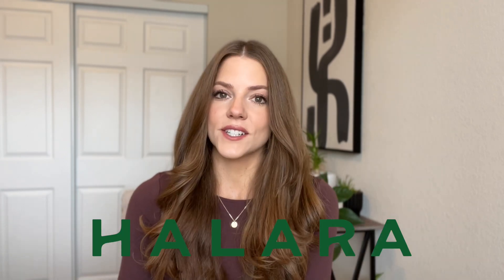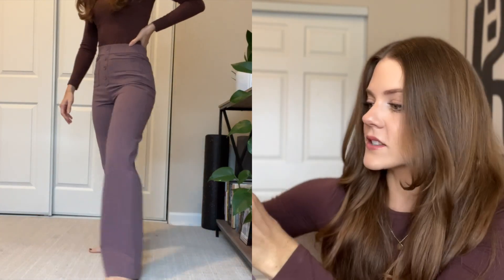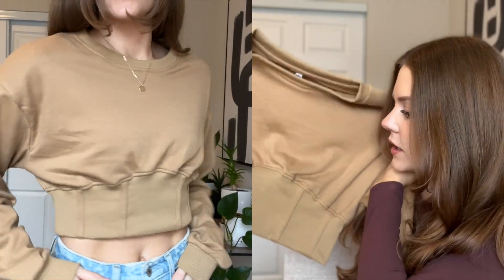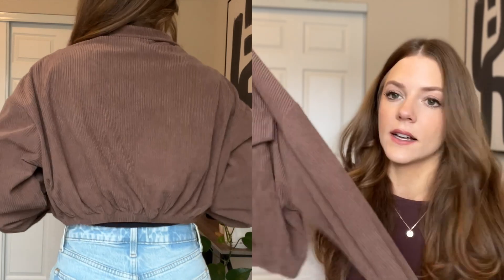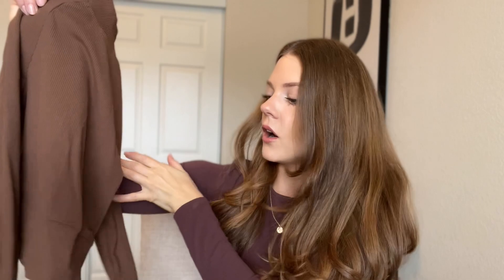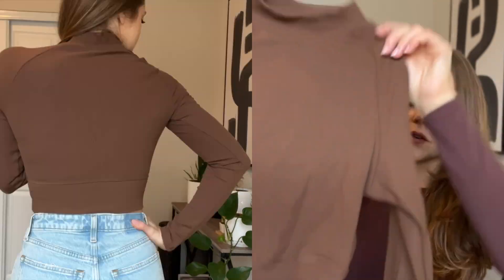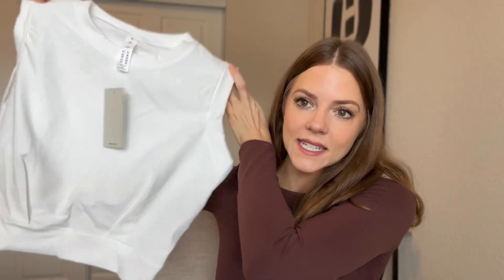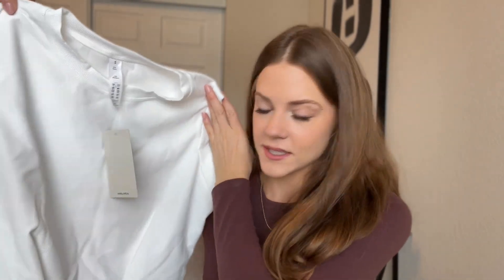Massive Halara Haul | Tops, Pants, Leggings & More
I partnered with Halara for another massive haul! I love that Halara has so many items that are for outside of working out. In this haul, I walk you through all the items and my thoughts on them, including the fit. I hope this is helpful when you are shopping. All of the items are linked below!

ITEMS MENTIONED:
High Waisted Button Multiple Pockets Straight Leg Casual Pant
color: Deep Tea Brown
size: S

color: Bombay Brown
size: S

color: Mustard Brown
size: S

color: Coca Mocha
size: S

Cloudful™ Ribbed Fabric Mock Neck Long Sleeve Cropped Casual Sports Top
color: Toffee
size: S

Patitoff® Flow Pet Hair Resistant Crew Neck Sleeveless Cropped Yoga Tank Top
color: White
size: S

High Waisted Invisible Zipper 2-in-1 Mini A-line Corduroy Casual Skirt

Square Neck Long Sleeve Thumb Hole Curved Hem Contrast Mesh Solid Yoga Sports Top
color: Tofu
size: S

MY MEASUREMENTS:
Height - 5’3”
Weight - around 125lbs
Jeans - 25/0

All opinions are my own. Thank you for your support.